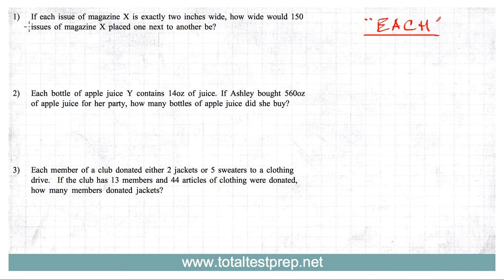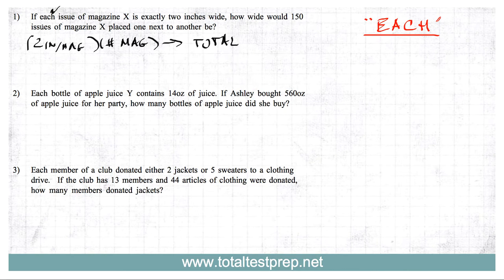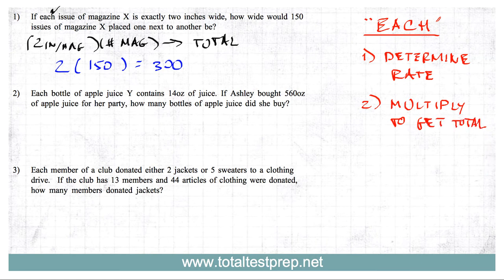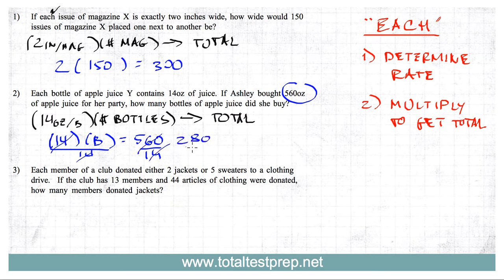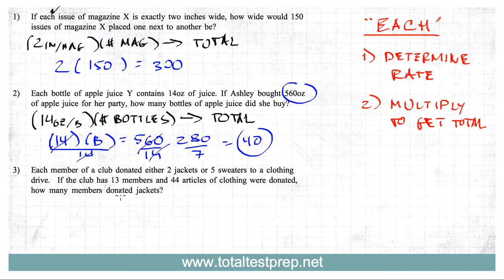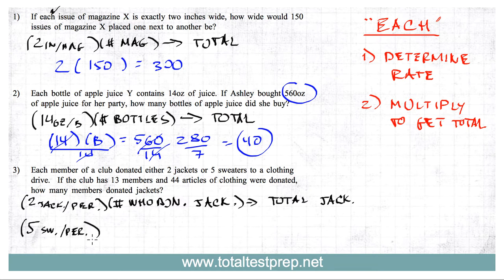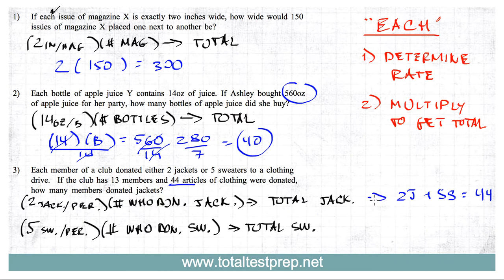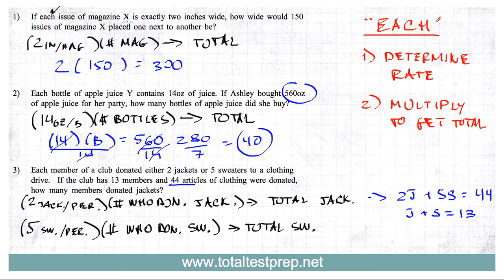Word problems - each